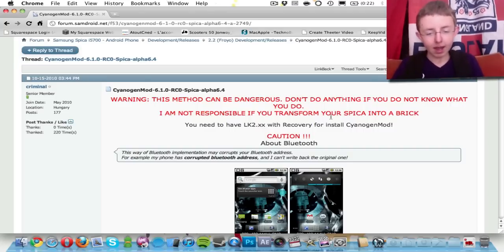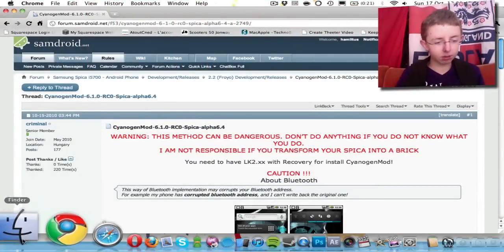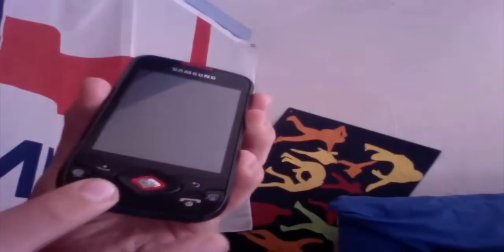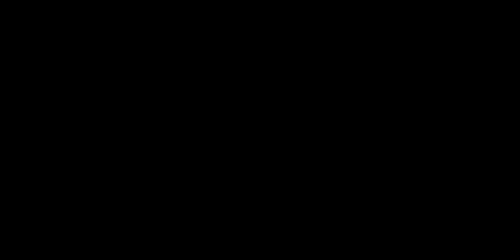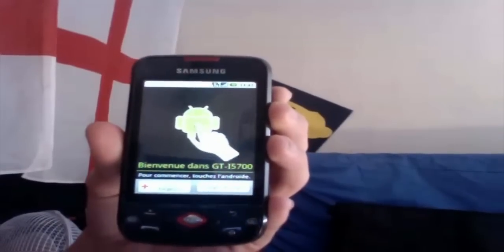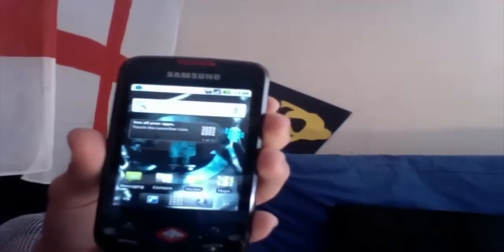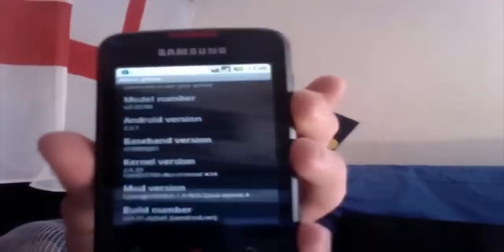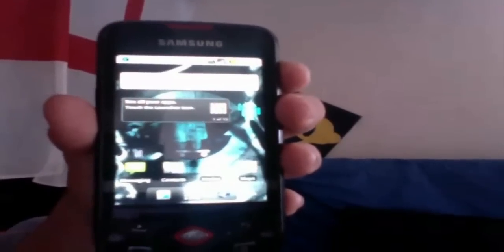How to install CyanogenMod on a Samsung Galaxy Spica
The main benefits of this is that you gain access to a rooted Android 2.2 (aka Froyo) ROM on your Galaxy Spica.
UPDATE = Bluetooth and camera have been fixed (new forum link and download link below for version alpha7.2) but DivX playback still not fixed yet.